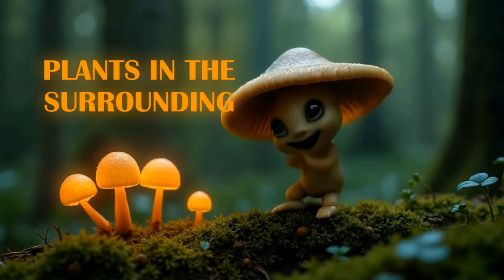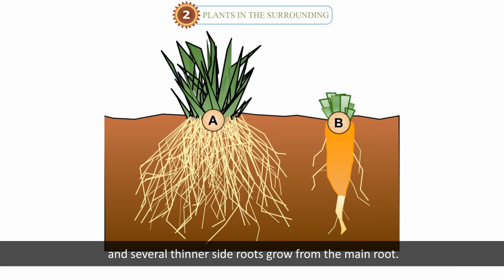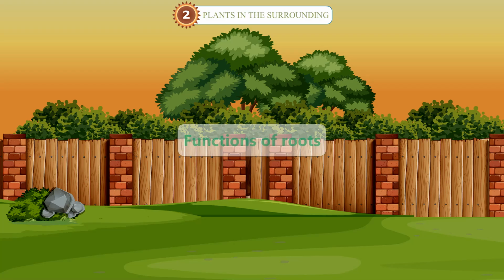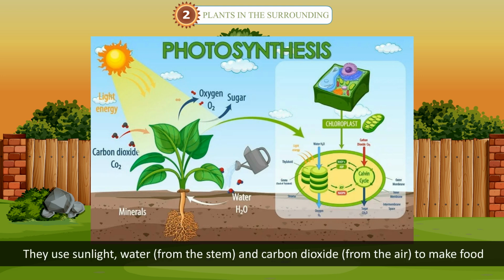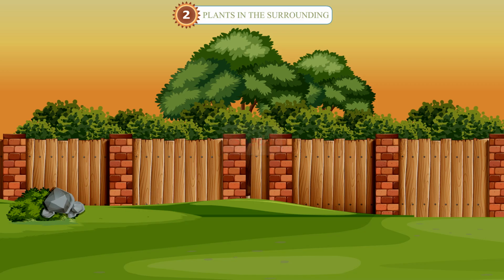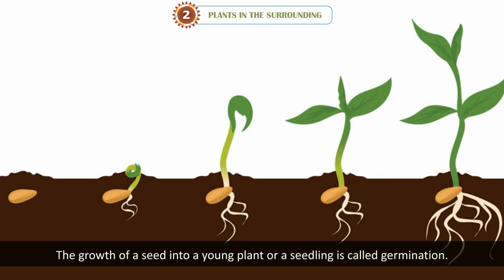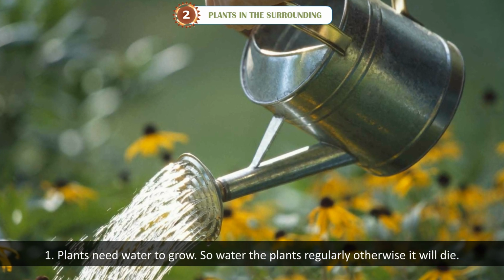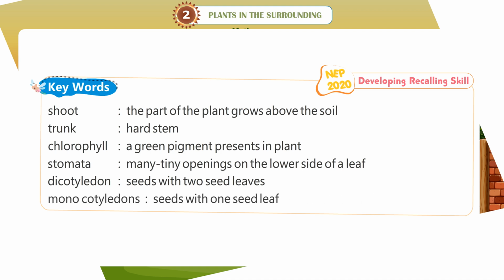Science | Ch 02 | S.R. publications | Term Books | Class 03 | Plants in the Surrounding|For Children